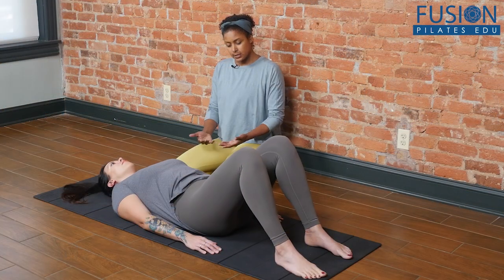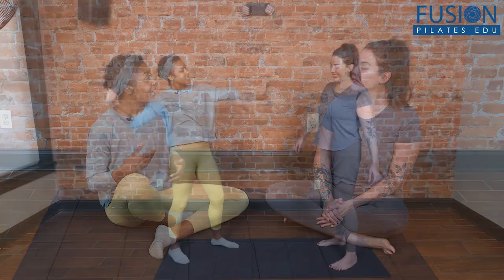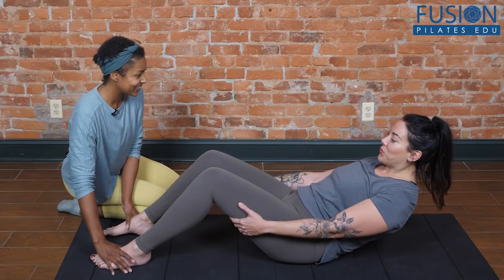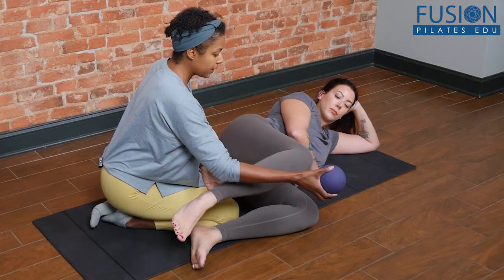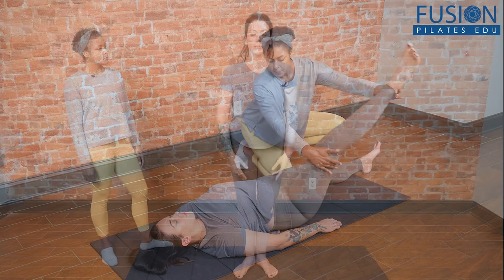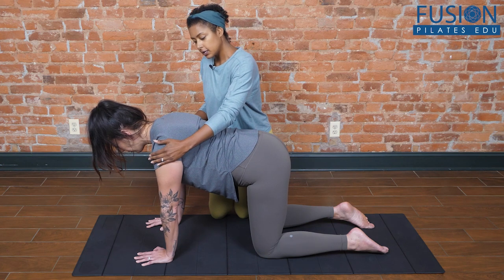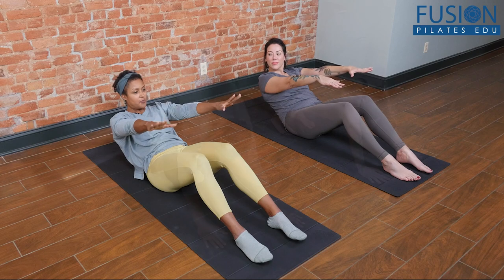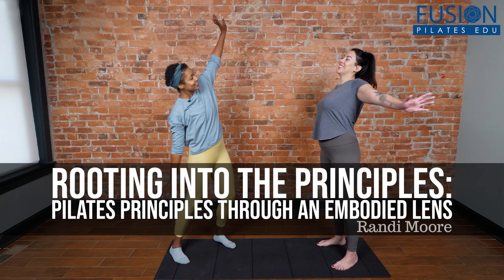Pilates Principles through an Embodied Lens by Randi Moore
This online Pilates workshop by Randi Moore @randiarika is designed to help you facilitate embodied exploration for your clients using the principles of Pilates through a somatic lens. By using the principles of centering, breath, flow, concentration, precision, and control, you'll gain the skills to hold space for yourself and your clients that will nurture a healthy, compassionate, and responsive relationship with the body. This workshop will teach you how to transform your Pilates teaching and help your clients increase awareness, connection, and growth.